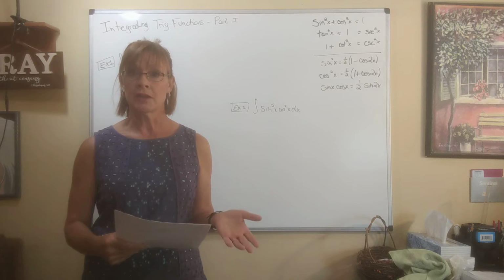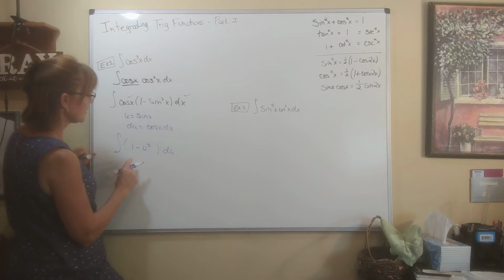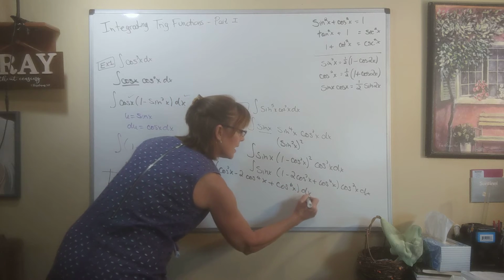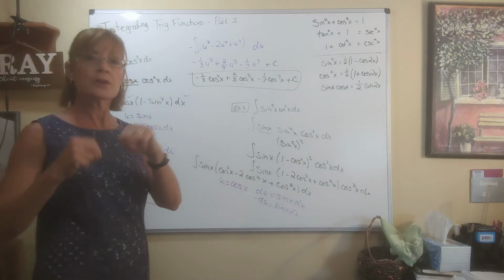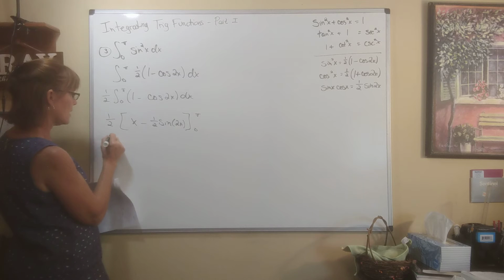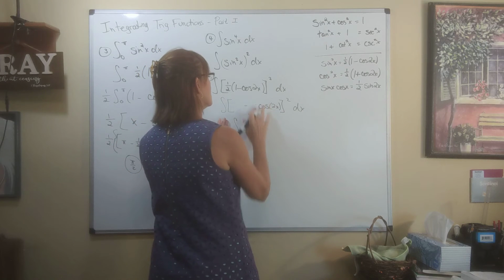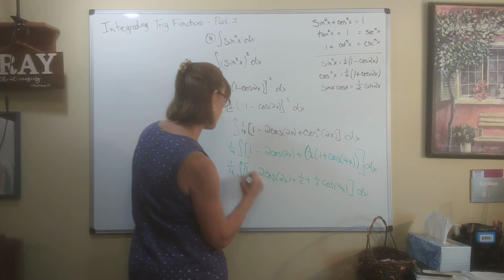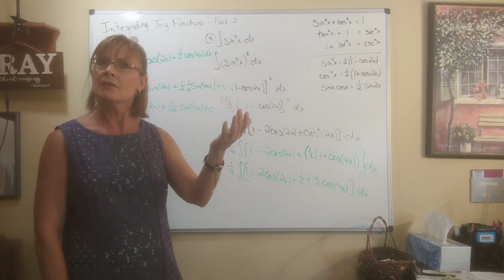Integrating Trig Function Part I